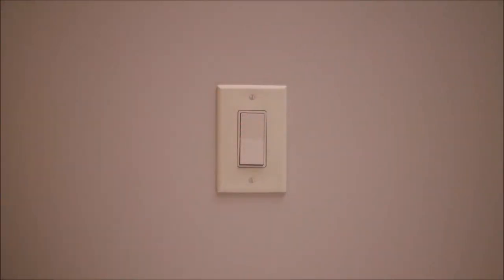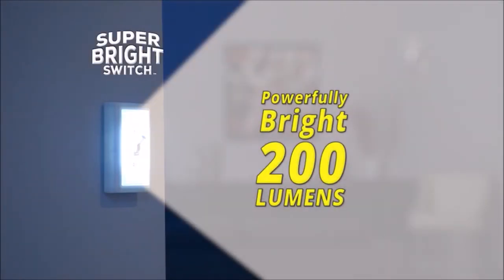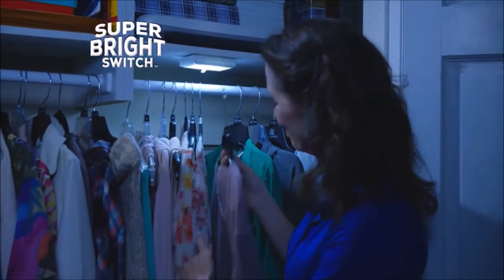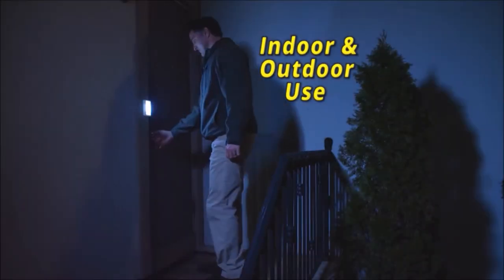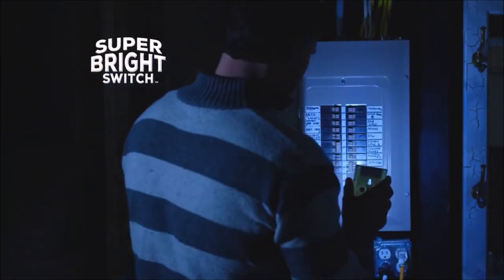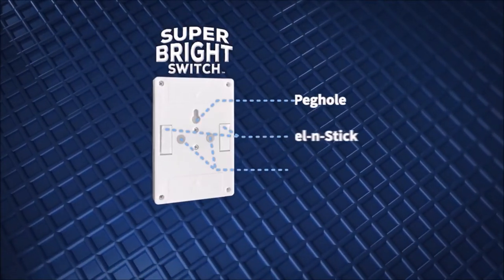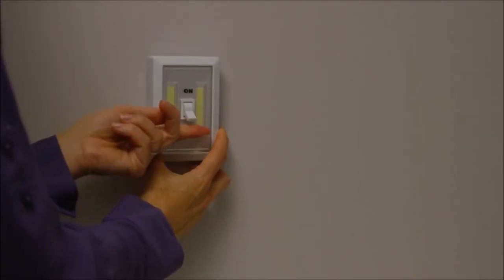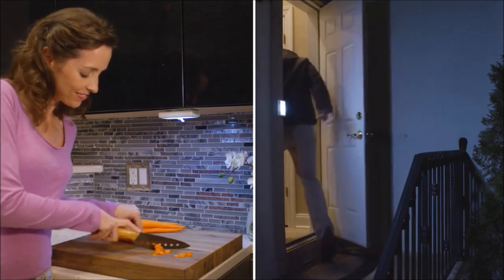Super Bright Switch Commercial As Seen On TV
Super Bright Switch gives you instant light just about anywhere with the flip of a switch!  Use it to instantly add light to closets, dark corners, kids rooms, stairways, under the sink, tool boxes and sheds, basements and attics, or anywhere! Since Bright Switch is completely self-contained, it's great during power outages too.